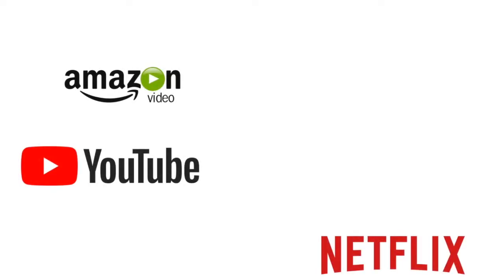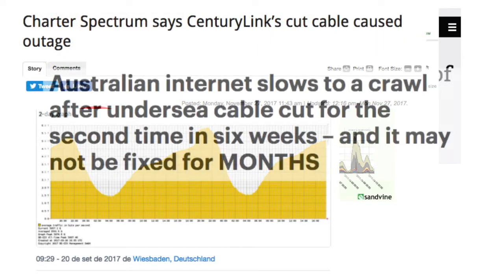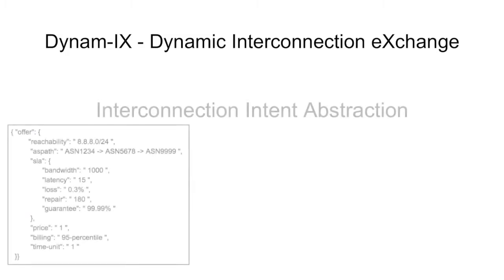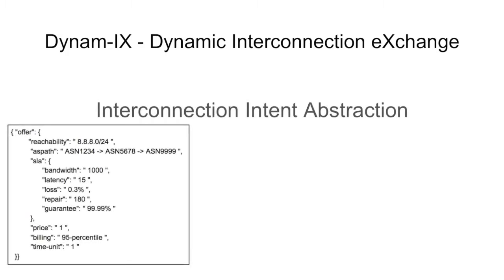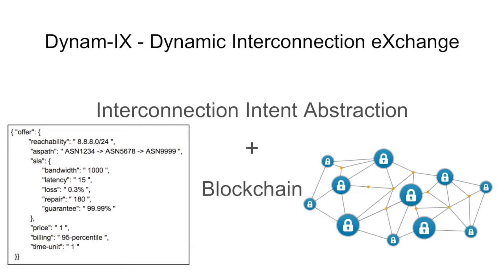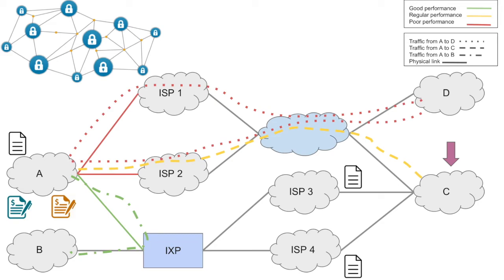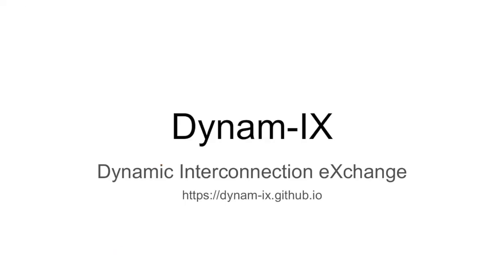Dynam-IX - Dynamic Interconnection eXchange